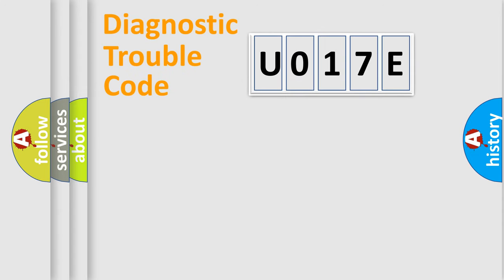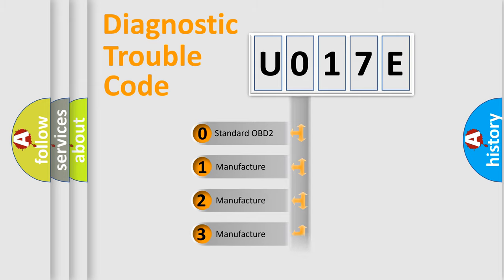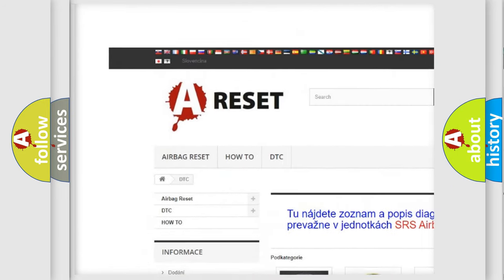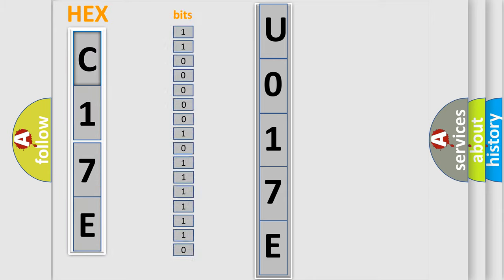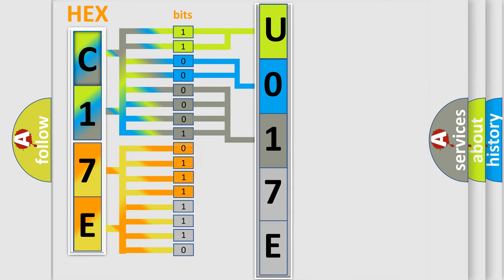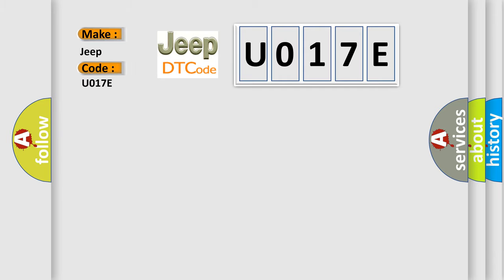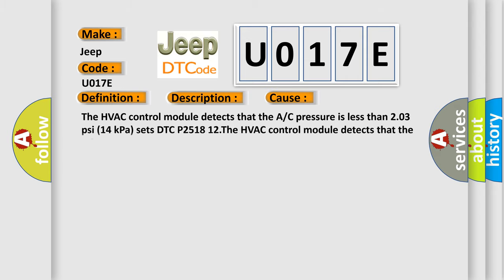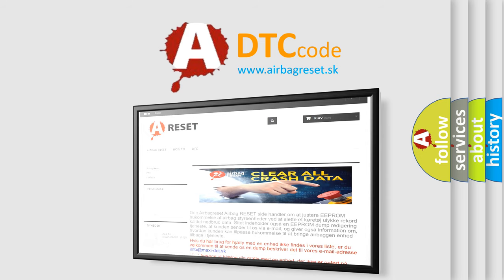DTC Jeep U017E Short Explanation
Contents:
0:21 Basic DTC analysis according to OBD2 protocol standard.
1:48 Insight into programming
2:58 A diagnostically understandable description of the Diagnostic Trouble Code
3:05 Basic error definition

Make
Jeep
Code
U017E
Definition
Description
Cause
The HVAC control module detects that the A or C pressure is less than 203 psi 14 kPa sets DTC P2518 12The HVAC control module detects that the A or C pressure is more than 1015 psi 700 kPa sets DTC P2518 11